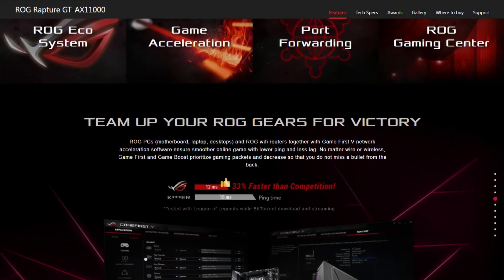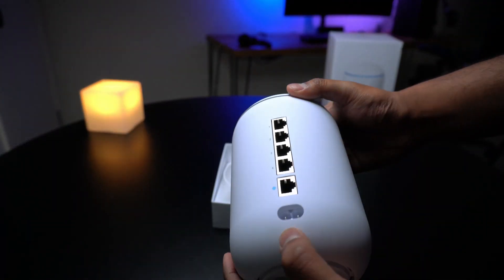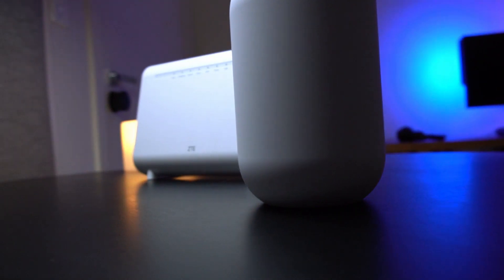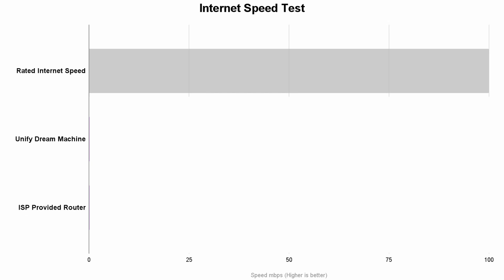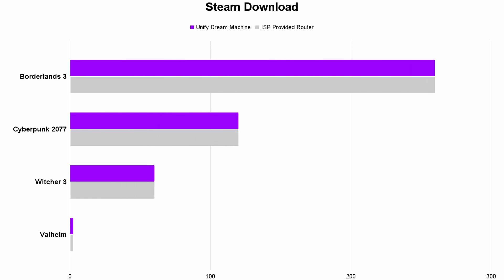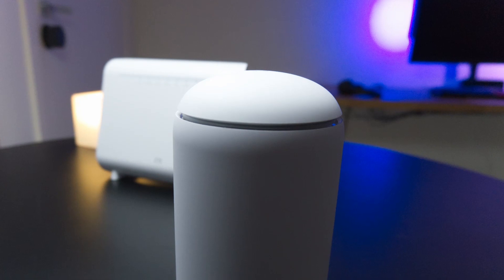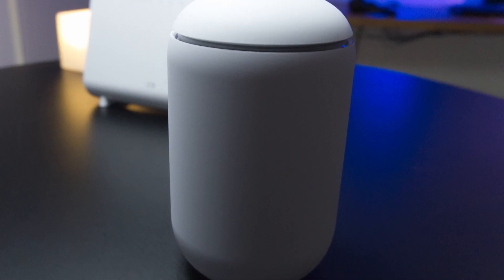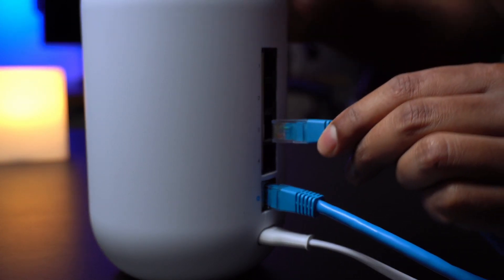Should you buy a gaming router | Unifi Dream Machine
How's it going good people!
This is the Dream Machine form Unifi. A $500 Router, Access point, and network switch.

do these gaming router actually provide a better gaming experience? or even the claimed faster downloads?